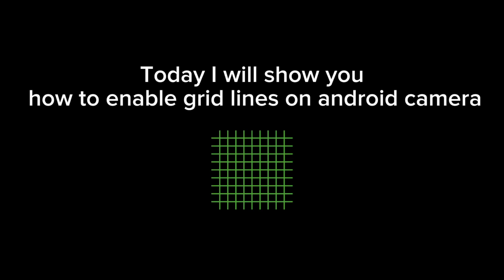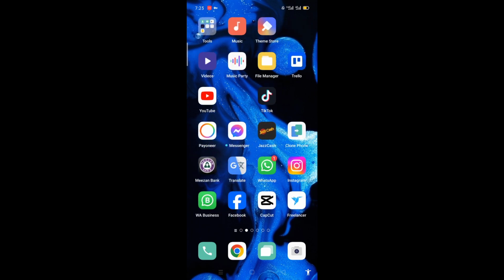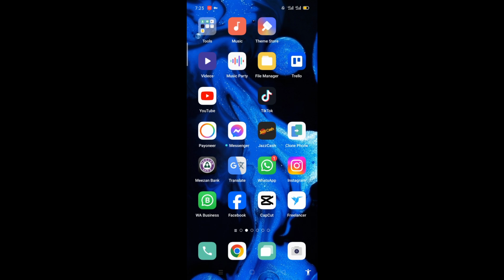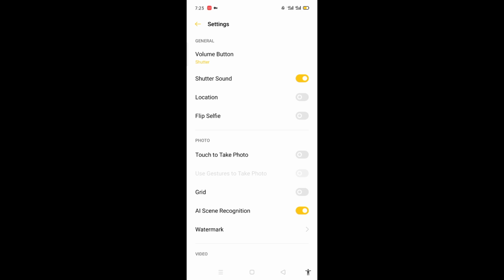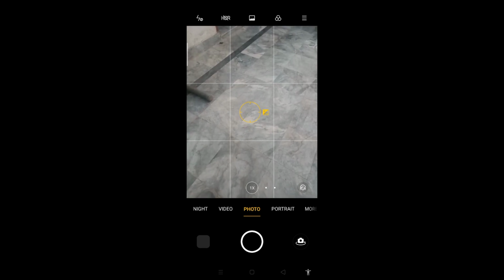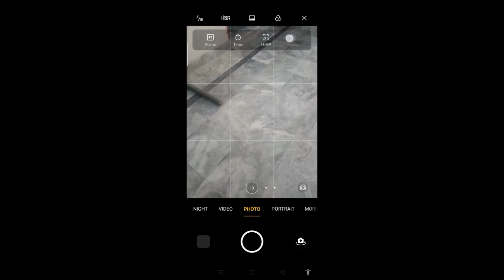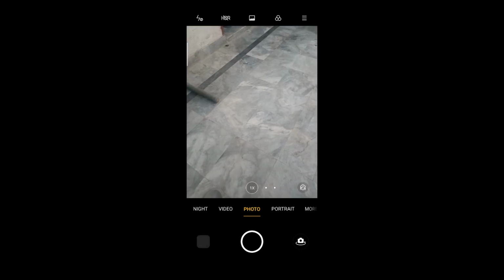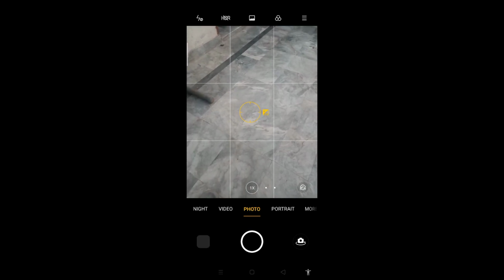How to enable grid lines on android camera (2024)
How to enable grid lines on android camera

In this video i´ll show you How to enable grid lines on android camera. The method is very simple and clearly described in the video. follow all the steps & enable grid lines on android camera